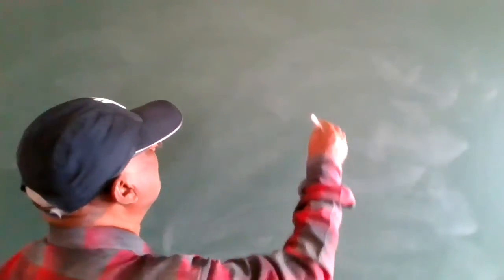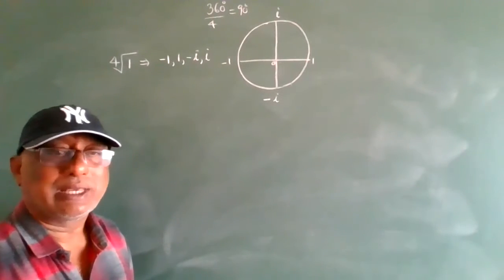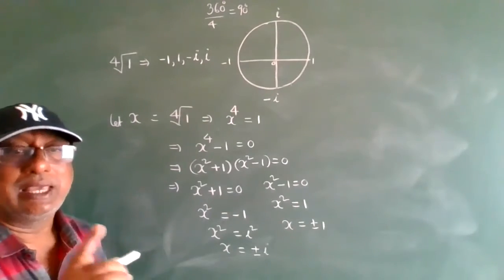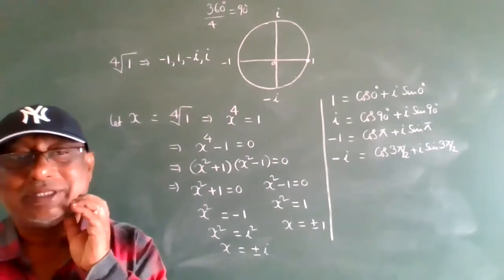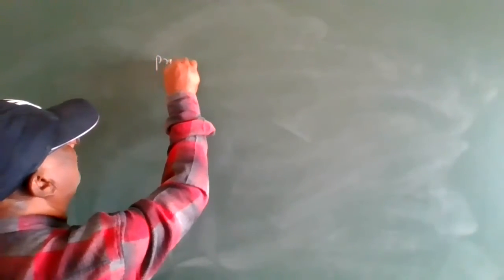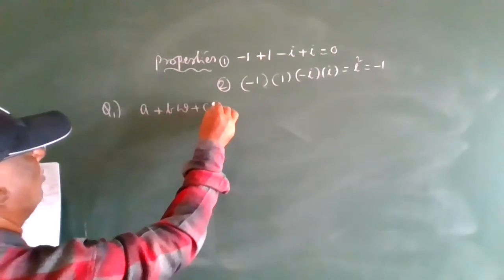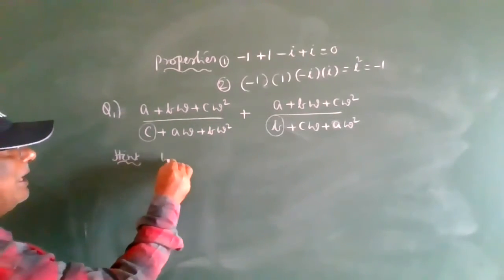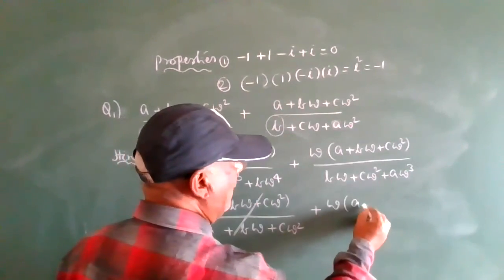1puc-maths-complex-p6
Objective- complex numbers